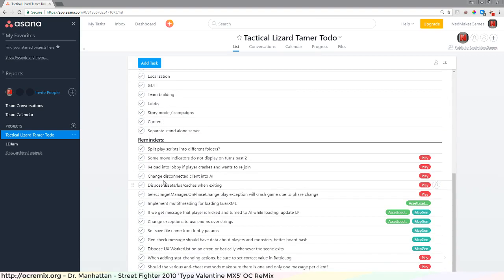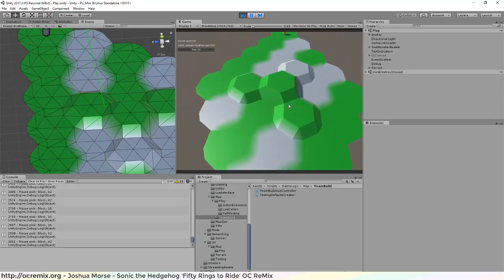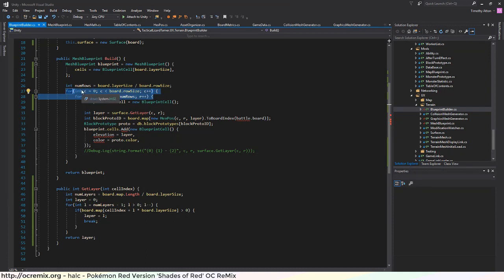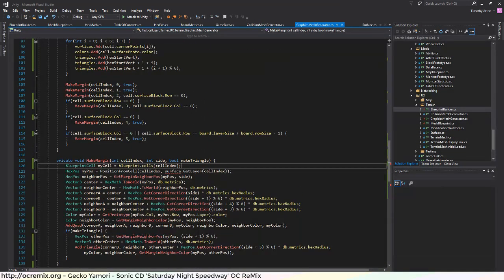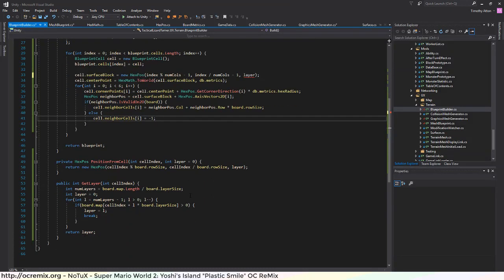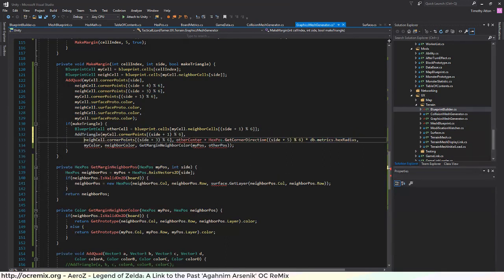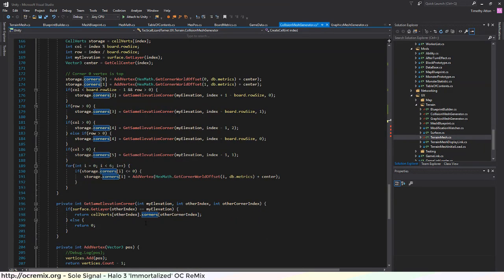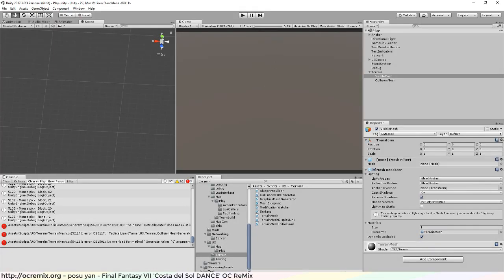Blueprint Take 2! Tactical Lizard Tamer, Unity Game Dev Log [Part 90]